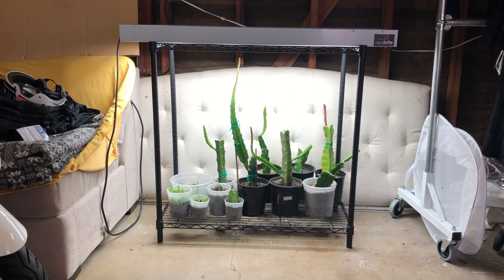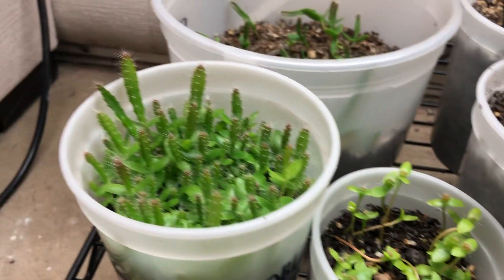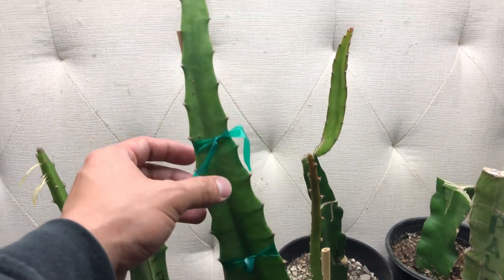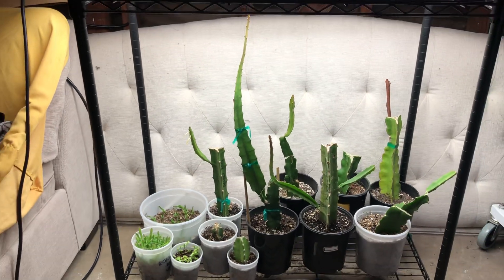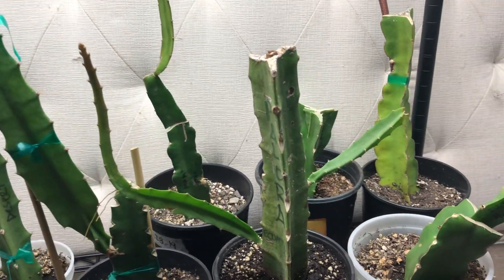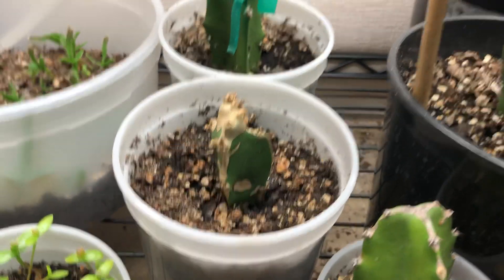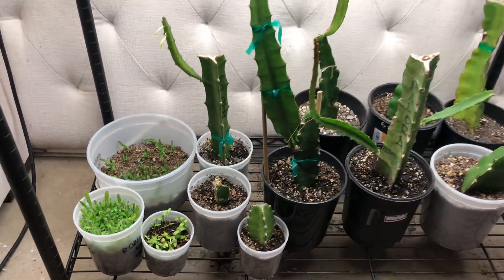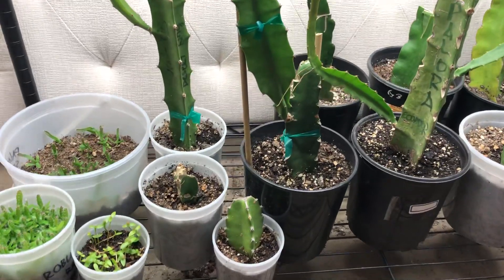Growing Dragon Fruit Indoors During Winter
This is my Indoor Dragon Fruit setup that I’ve made for the Winter season. This has helped me keep my young and newly sprout Dragon fruits to be safe and continue to grow through the wet and cold weather. Check out this video to see the progress the Dragon fruit has made under a grow light indoors!